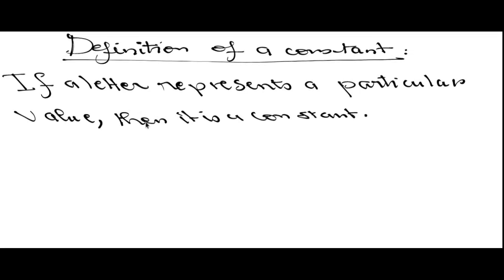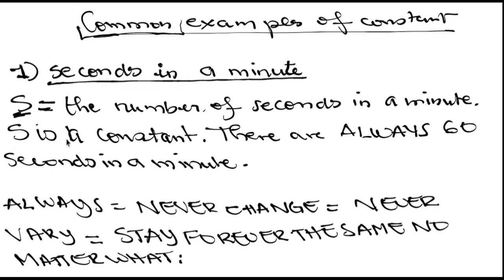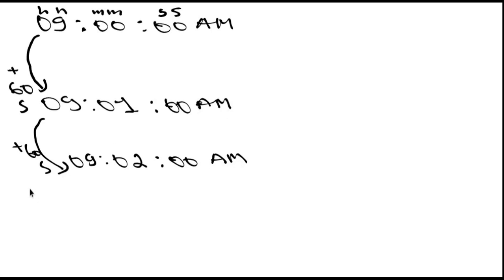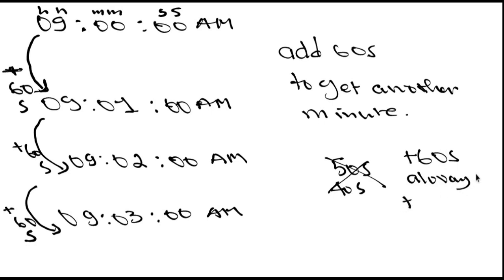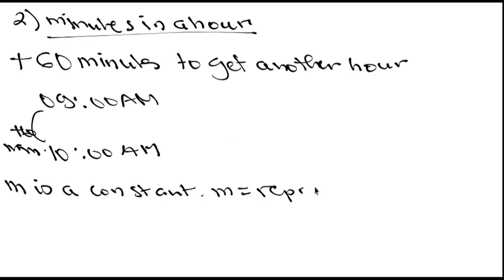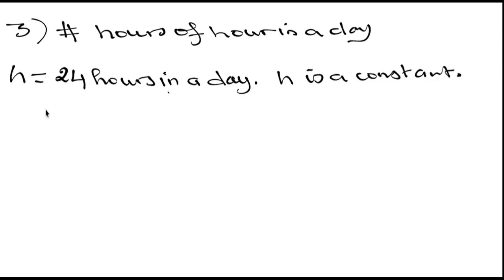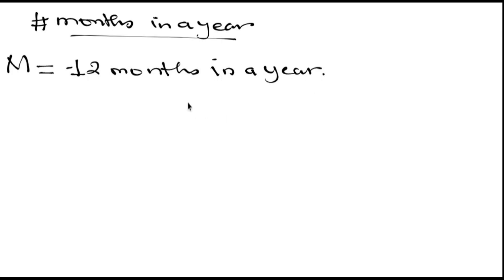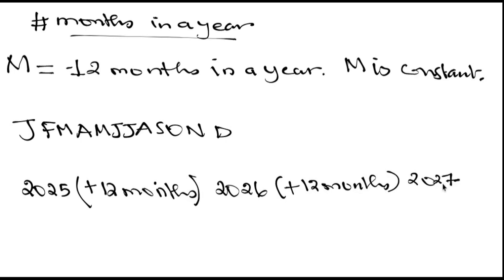1.2 Most common examples of constant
What are the most common constant ?